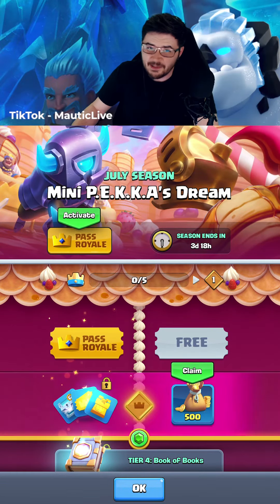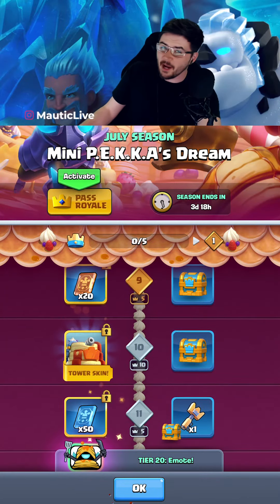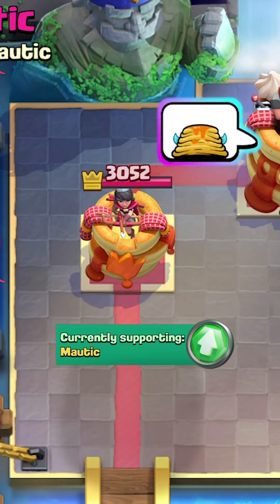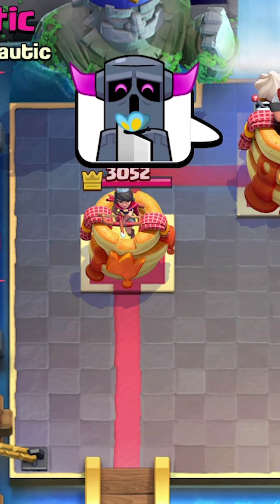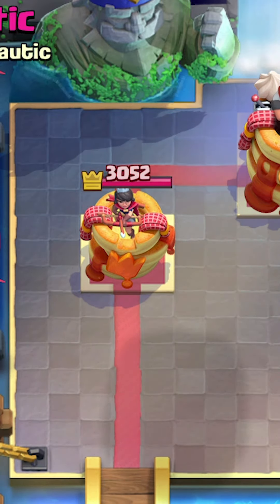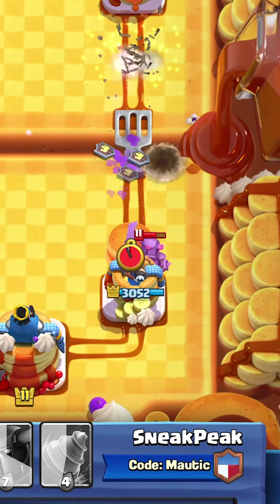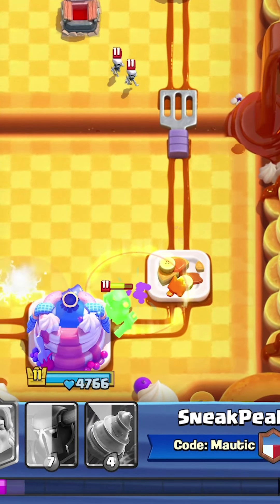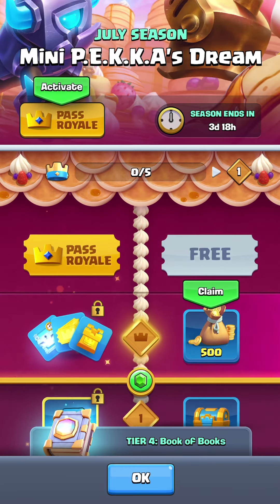Mini Pekka Dream Season Update! (New Super Mini Pekka Challenge) - Clash Royale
New Mini Pekka dream Season coming in July!